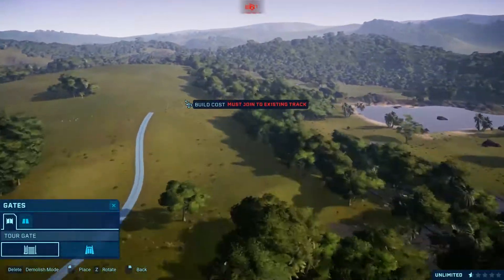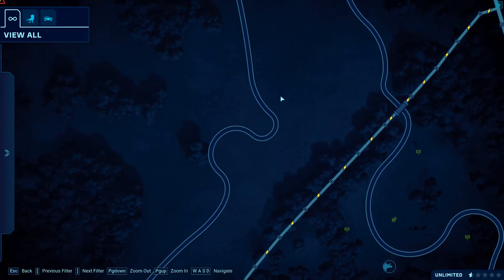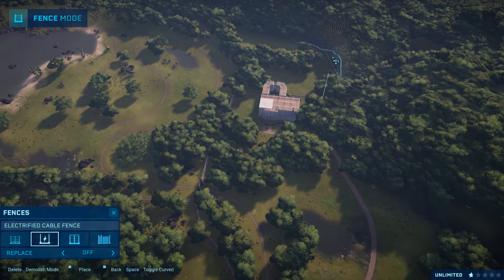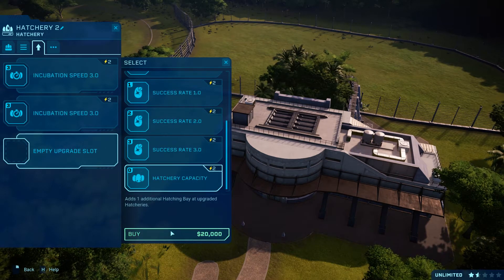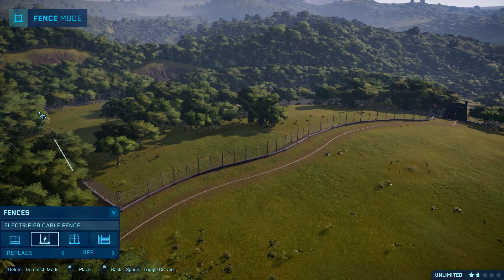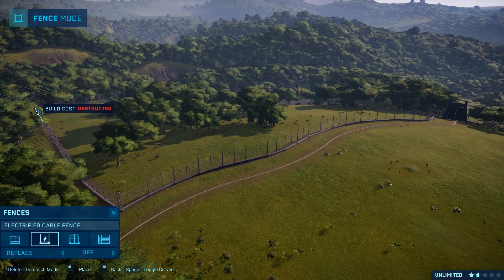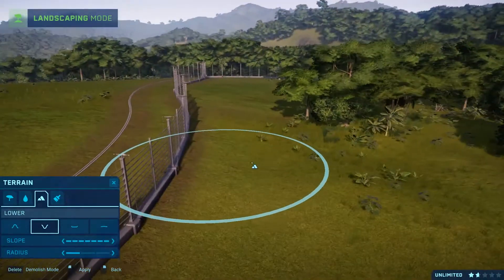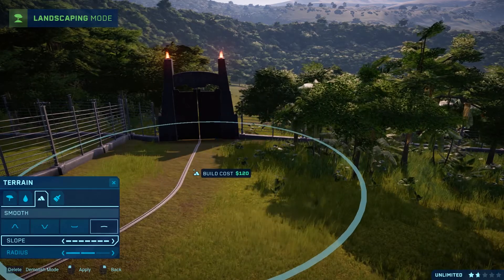Dilophosaurus Joins The Tour! Jurassic Park Rebuild | Jurassic World Evolution